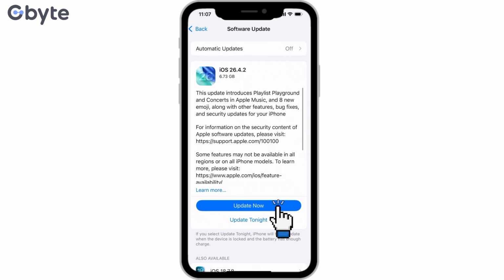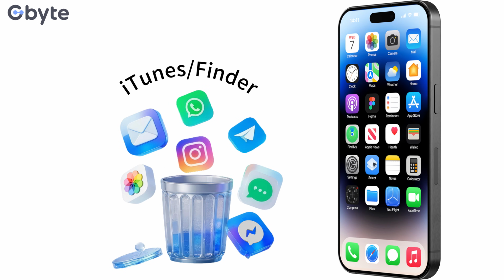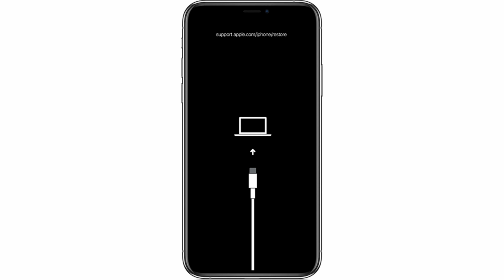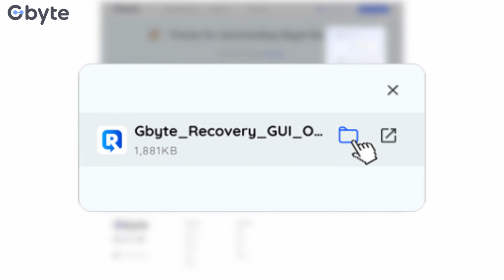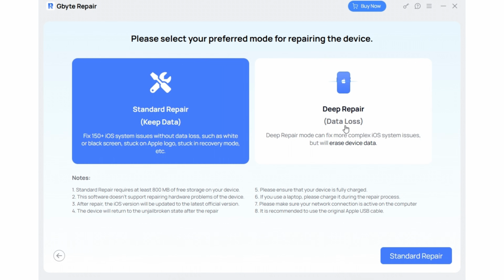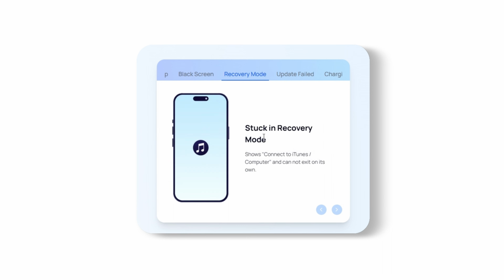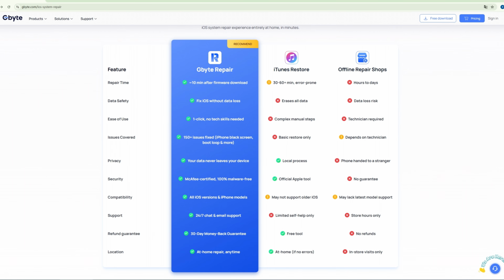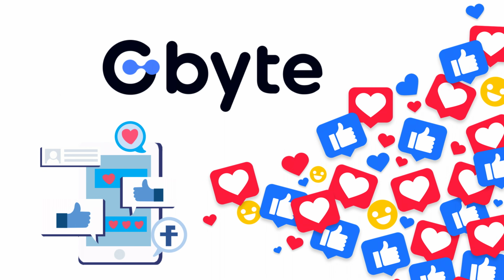iPhone Stuck on Apple Logo After Update? Try This Before Restoring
Is your iPhone stuck on the Apple logo, recovery mode, black screen, white screen, or reboot loop after an iOS update?

Before choosing Restore in iTunes or Finder, you can try Gbyte iOS System Repair to fix common iPhone system issues. The standard repair mode is designed to repair iOS while trying to keep your photos, messages, and personal data.

In this video, you’ll learn how to:
1. Connect your iPhone to a computer
2. Choose an iOS repair mode
3. Download the firmware
4. Start the automatic iPhone system repair

Important: Results may vary depending on your device condition, iOS version, and the level of system damage. If your iPhone can still be backed up, please back up your data first. Gbyte is not an Apple official service and does not bypass Activation Lock or device ownership checks.